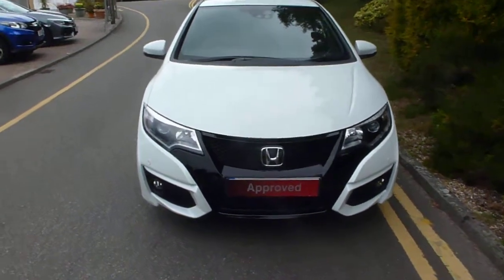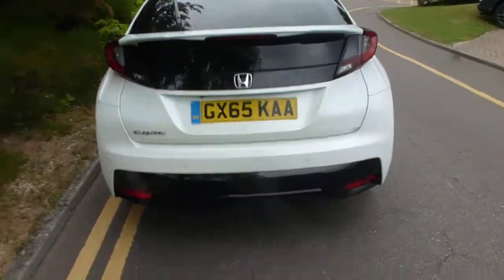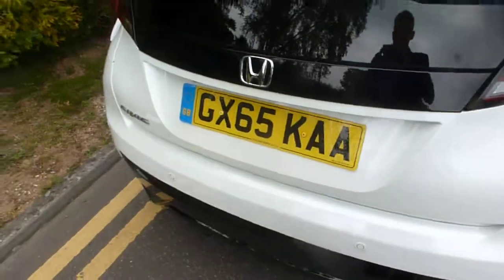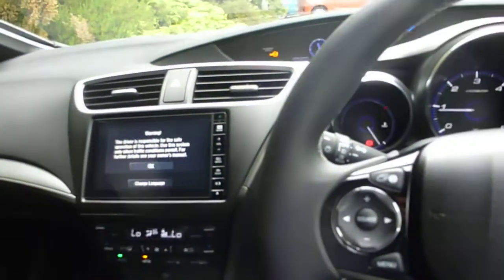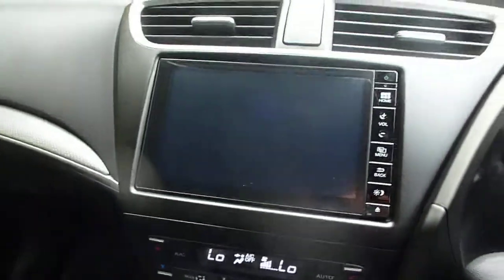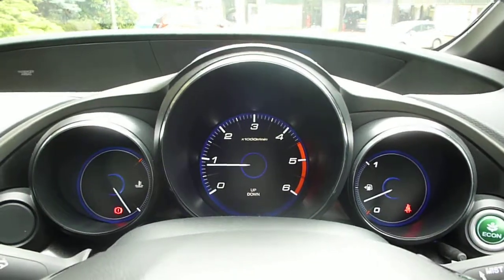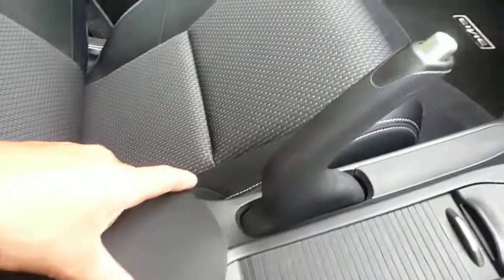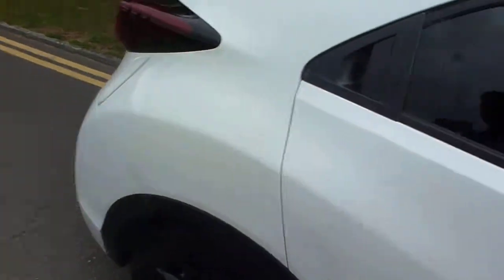Collins Honda used stock|| Civic Sport 1.6 diesel 6-speed manual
This Lovely car has covered just over 18,700 miles and is in great condition, any questions give us a call on 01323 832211